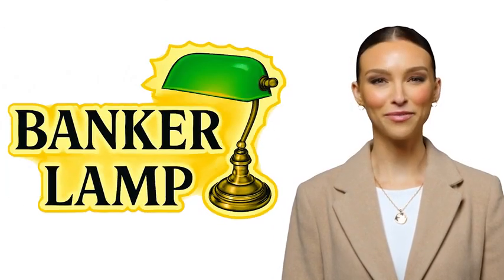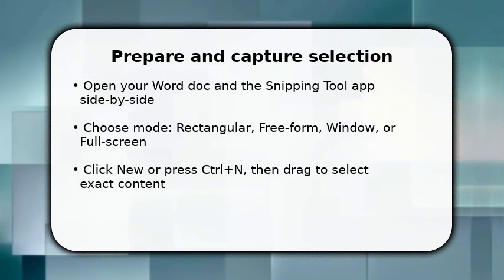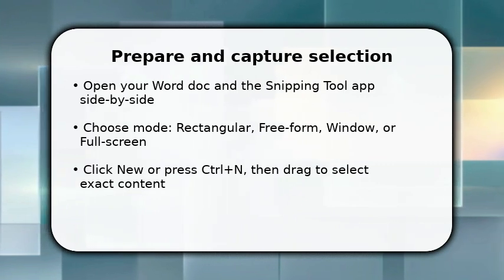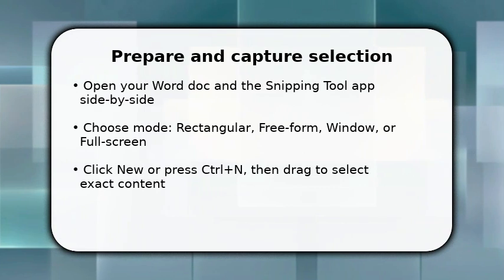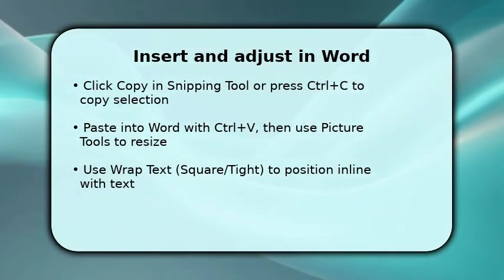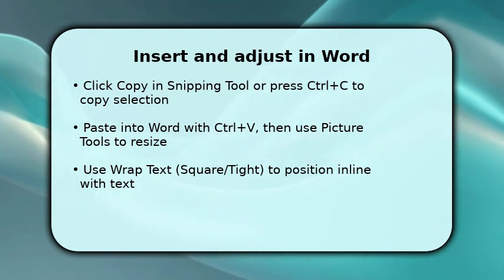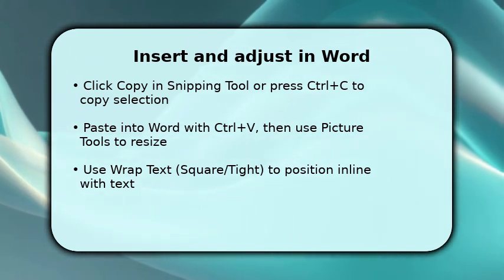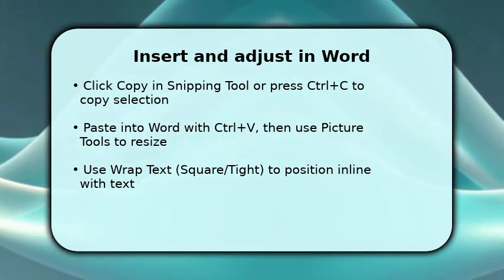How to Use Snipping Tool on Word (updated)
How to Use Snipping Tool on Word (updated) | 🔒 Surfshark VPN Deal — Stay private and secure. $1.99/mo + 3 Months Free ▸

Learn the updated steps for using Snipping Tool in Microsoft Word to capture screenshots efficiently. This video guide provides practical tips and tricks, including shortcut keys and advanced features.

Snipping Tool, Microsoft Word screenshot, capture screen on word, using snipping tool in microsoft office, screen capture for documents, word sniping guide updated